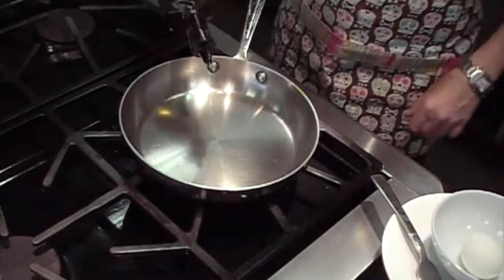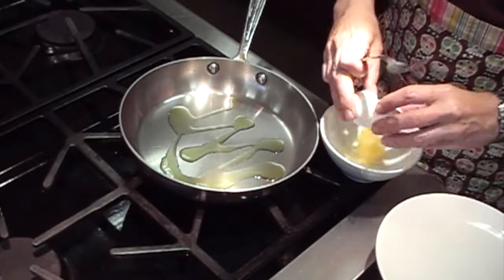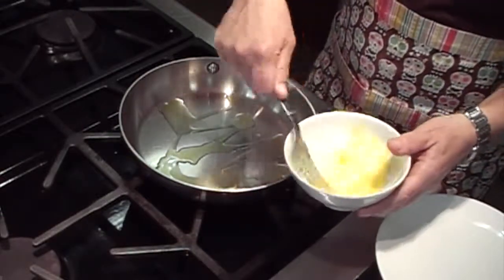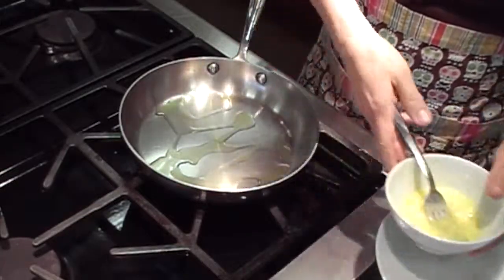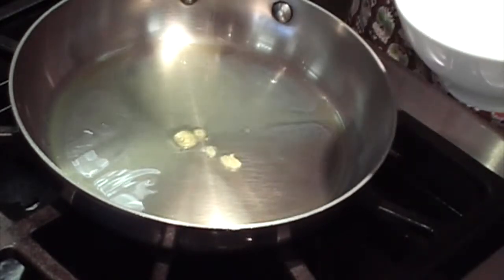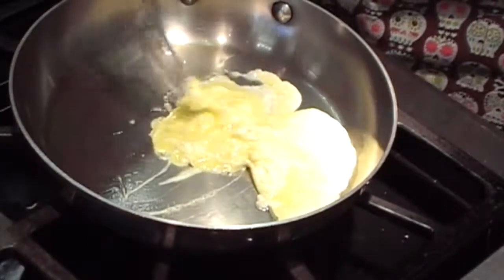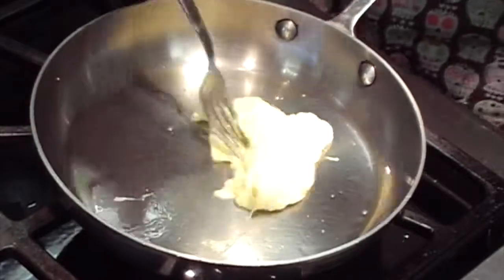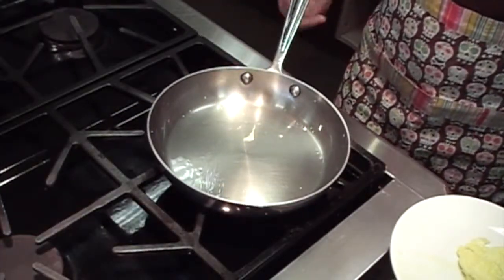EggVideo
Learn how to cook eggs in a stainless steel All-Clad pan without sticking.  It's so easy and clean up is a breeze.